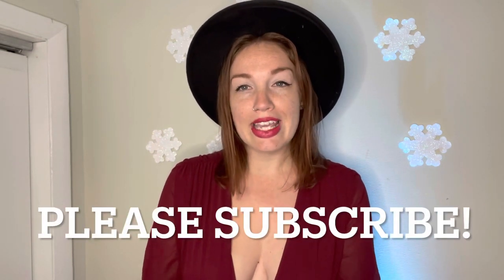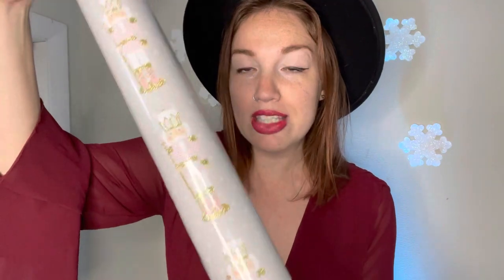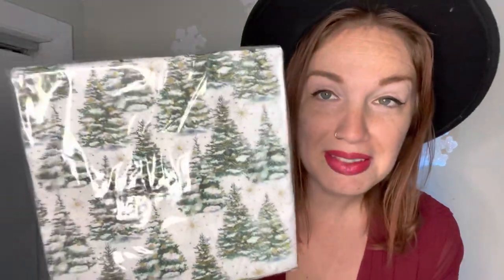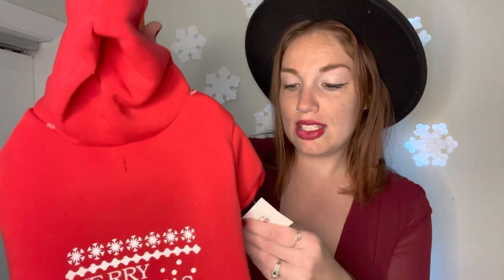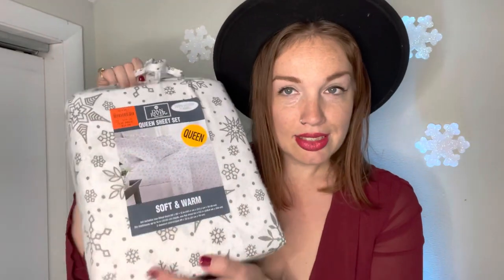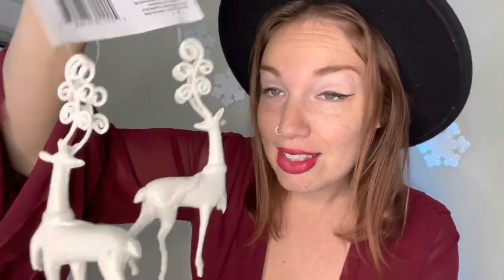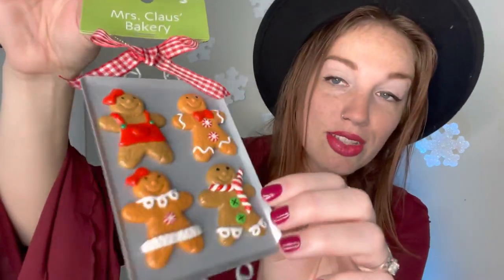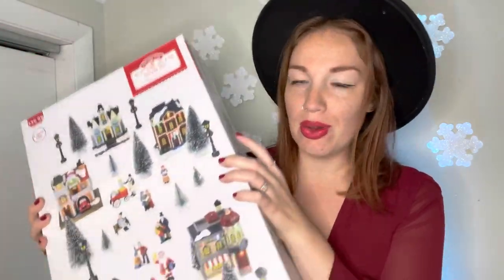2021 HOLIDAY DECOR HAUL! (Home Goods, At Home, Thrifting, Dollar Tree)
2021 Holiday Decor/ Christmas Haul!!

 (At Home, Home Goods, Christmas Tree Shop, Dollar Tree, Thrifting )

Hi, I'm Cat!